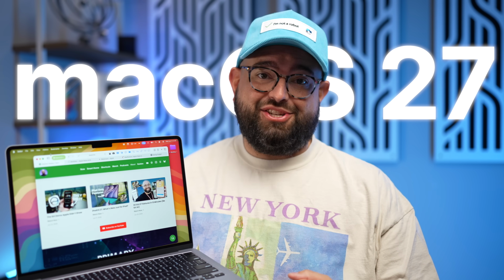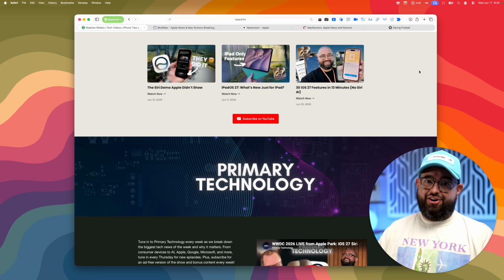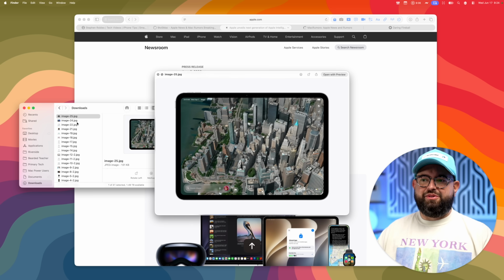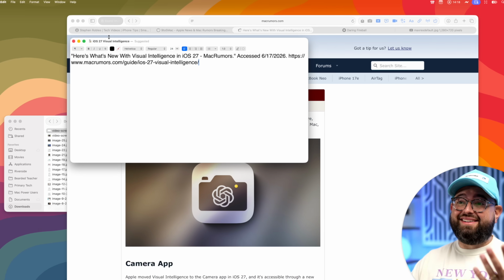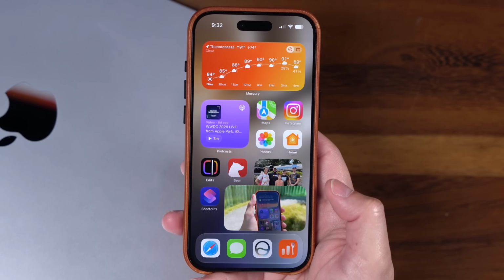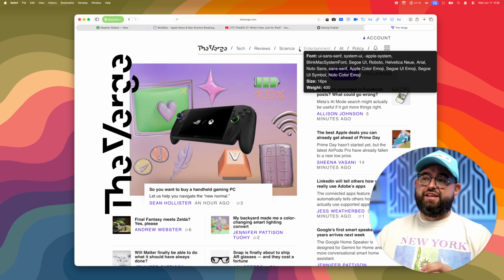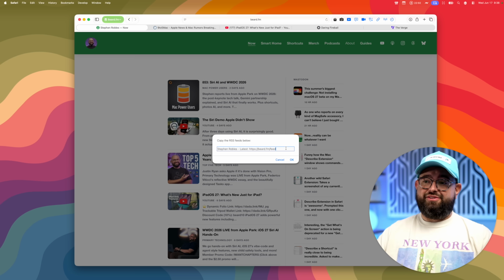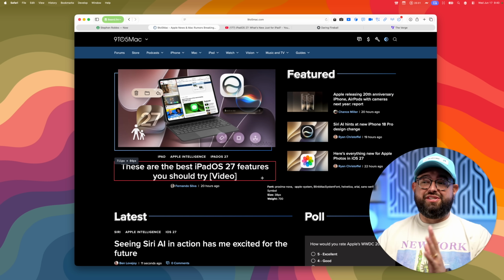Safari didn't have to go this hard in macOS 27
Safari in macOS 27 can now create custom extensions just by describing what you want! I built 10 including an image downloader, video frame grabber, RSS finder, font inspector, one-click Picture-in-Picture, and more!

💻 Extension Prompts

AutoPiP

Puts the currently playing video on any webpage into macOS Picture in Picture mode. Click the toolbar button to activate.

Image Downloader

Adds a button to your toolbar that saves all images from the current webpage directly to your downloads folder. Click the button to start the download.

Video Screenshot

Captures a still image from whatever video player is currently visible in the browser. Click the camera icon in the toolbar to instantly download a screenshot of the largest visible video on the page.

Thumbnail Grabber

Downloads the maximum resolution thumbnail of the current video. Click the toolbar button while watching a video to open the thumbnail in a new tab.

Element Dimensions Inspector

Highlights webpage elements and displays their dimensions when clicked. Runs automatically on every page you visit.

Webpage Citator

Creates a citation for the current webpage and copies it to your clipboard. Click the extension icon in the toolbar to generate and copy the citation.

Tap Fireworks

Shows a colorful and explosive firework animation wherever you tap on a webpage. Runs automatically on every page you visit.

Font Inspector

Click the Font Inspector icon in your toolbar to activate the inspector. Then, click on any element on the webpage to see the font family, size, and weight used in that element. Click the toolbar icon again to turn it off.

URL Extractor

Extracts all URLs from the current webpage and copies them to your clipboard. Click the extension icon in the toolbar to activate. A "Copied" badge will appear briefly to confirm the URLs have been copied.

RSS Finder

Finds and displays RSS feeds available on the current page. Click the extension icon to reveal the feeds in a prompt window for easy copying.

Focus Timer

A 3-minute focus timer that helps you stay on task while browsing. Click the extension icon to start or stop the timer. The remaining time is displayed in the popup, and the badge will show "Done" when the time is up.

Helvetica Font Changer

Changes the font on all websites to Helvetica 13pt automatically as you browse.

Hide Header

Hides the header on the current webpage automatically for a cleaner reading experience.

25W MagSafe Car Charger

Chapters ➡

00:00 Intro
00:19 Describe an Extension
01:34 Image Downloader
02:11 Grab Video Frame
03:00 Grab Thumbnail
03:12 Cite Website
03:31 Picture-in-Picture
04:13 Click Fireworks
04:56 Font Extensions
06:04 URLs and RSS
07:12 Page Timer